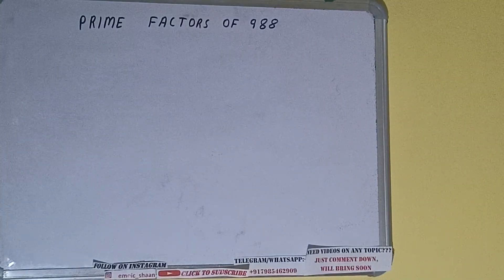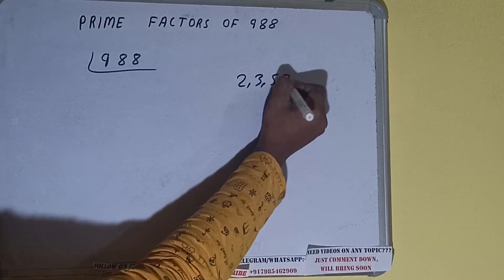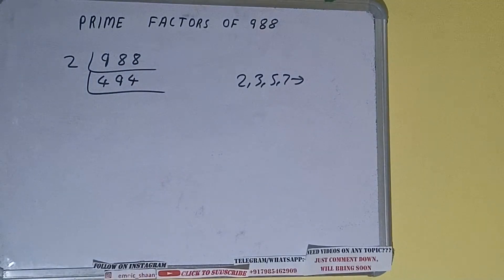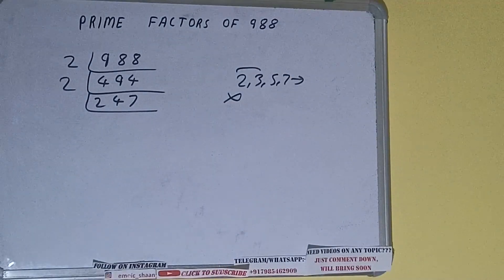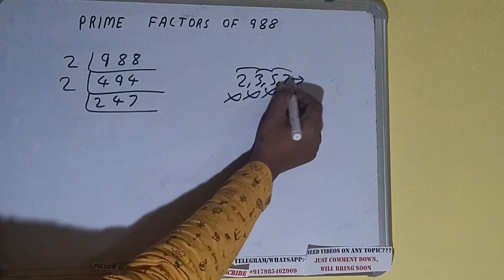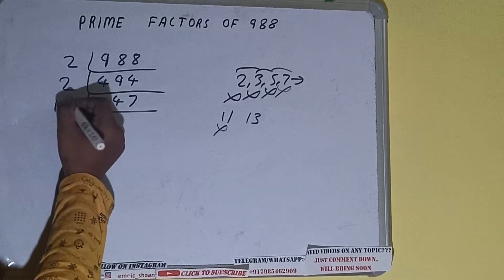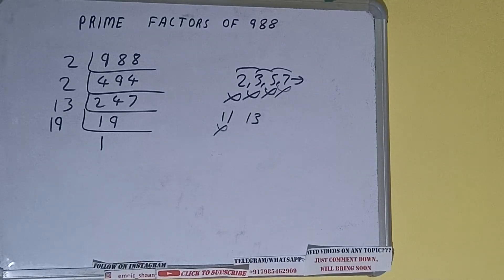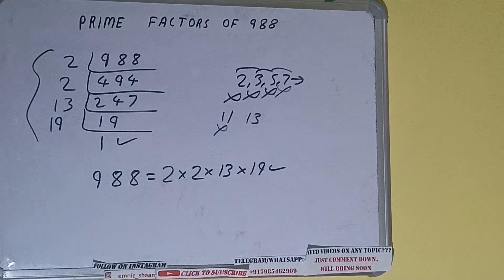PRIME FACTORS OF 988